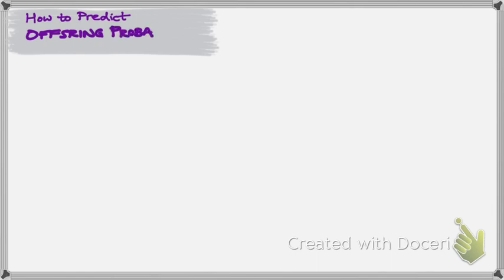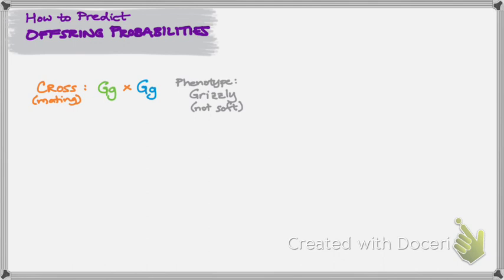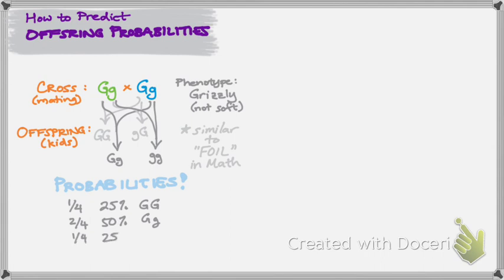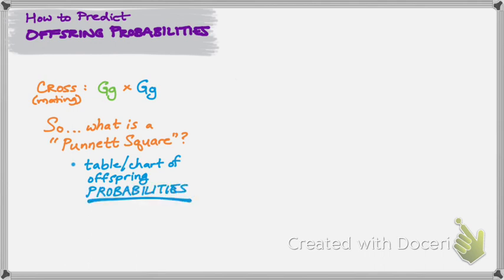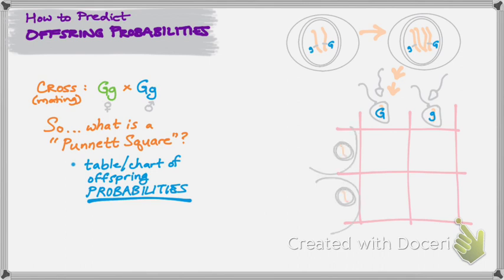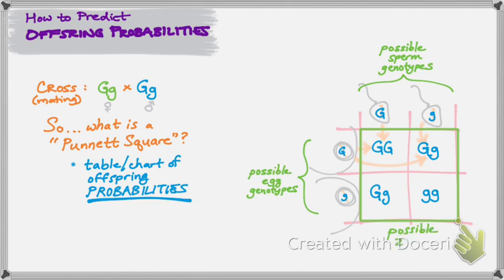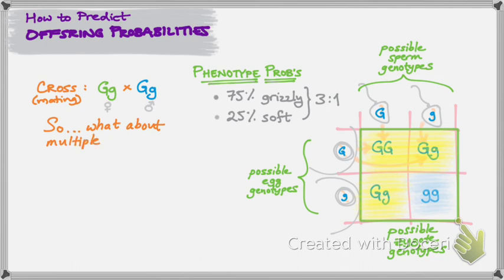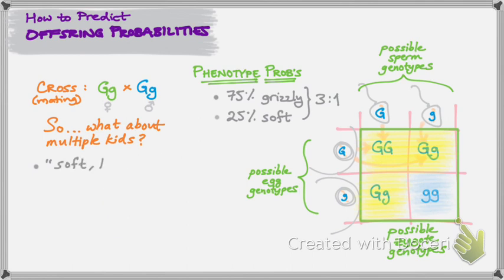LE5: Genetic Probabilities (LS3-3)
Lesson on how to use Punnett squares to predict the genotype and phenotype probabilities of offspring from a cross (mating).
Includes a quick addendum about using multiplication to calculate the probabilities of multiple events all happening in combination ("and" = multiplication).